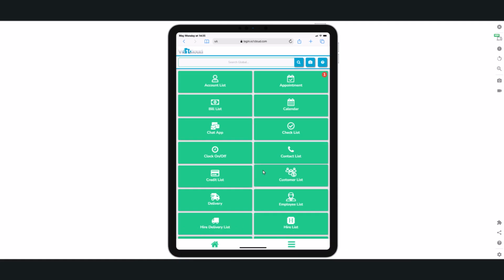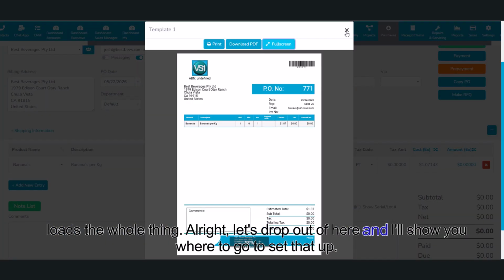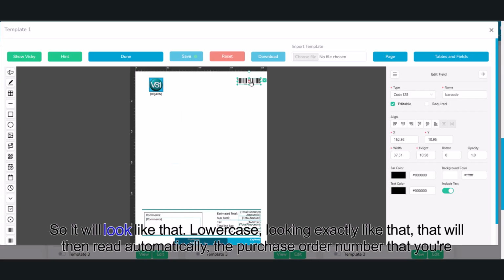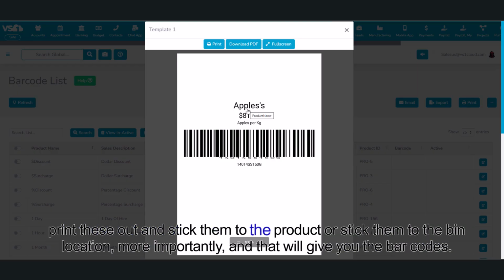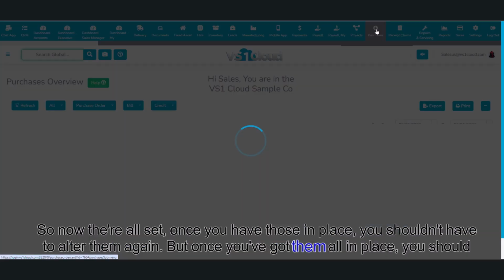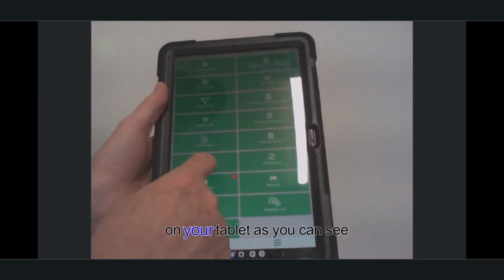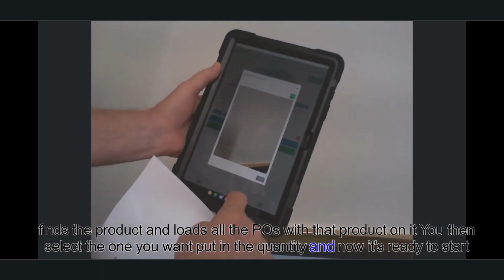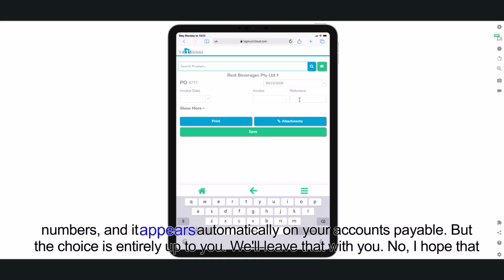Receiving Goods on a Tablet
How to receive your inventory into stock on a tablet in VS1